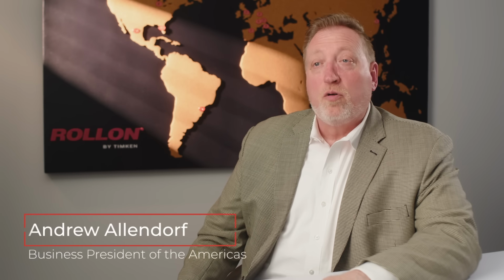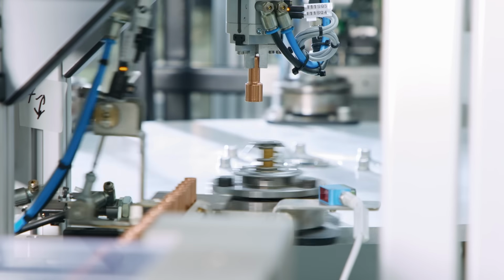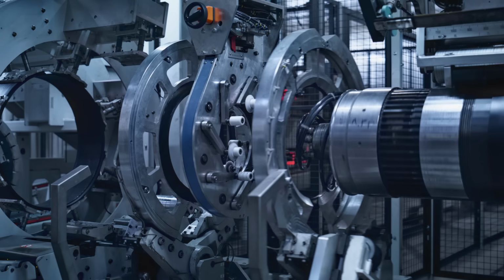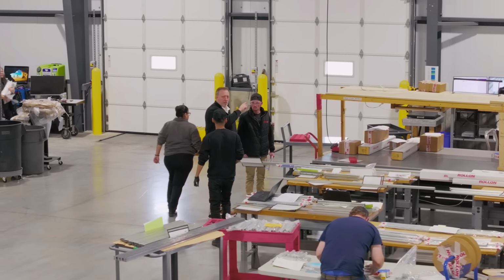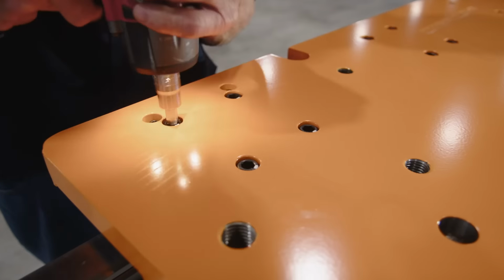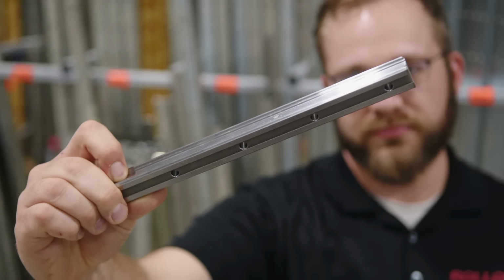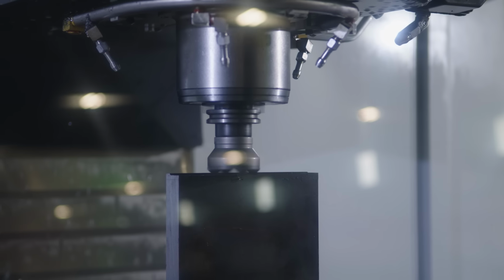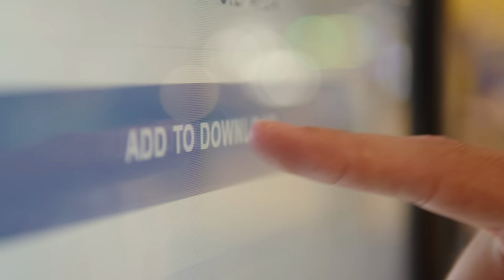We’re Ready. Are You?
Rollon Americas is redefining what it means to be motion leaders. With our new Michigan location, we’re delivering faster collaboration, shorter lead times, and reliable solutions.

At Rollon, we don’t just provide products, we partner with you to create motion solutions that move your business forward.